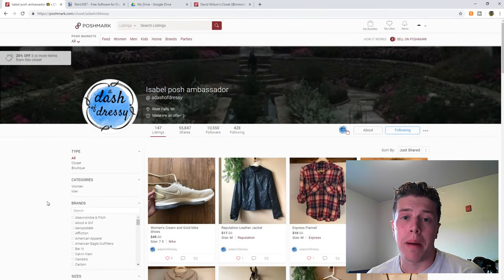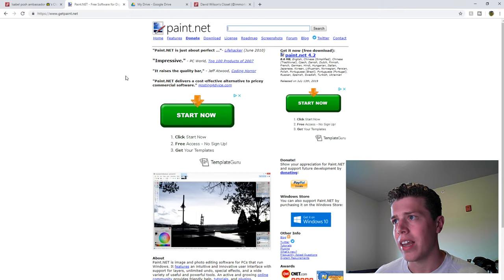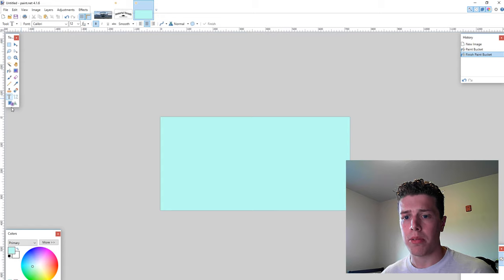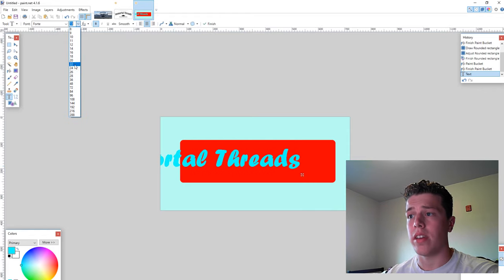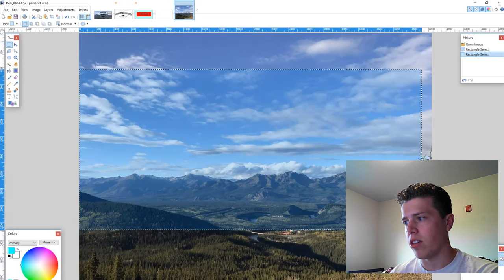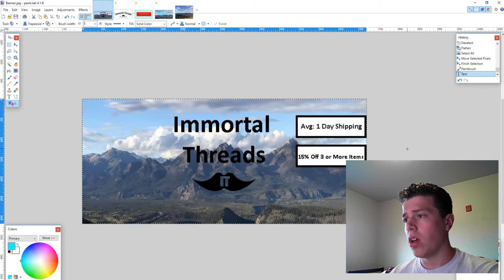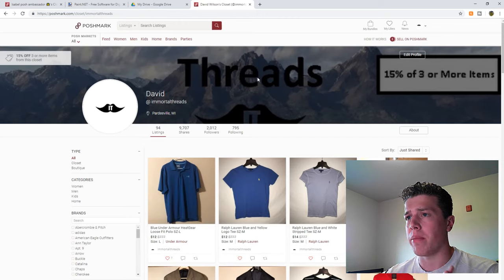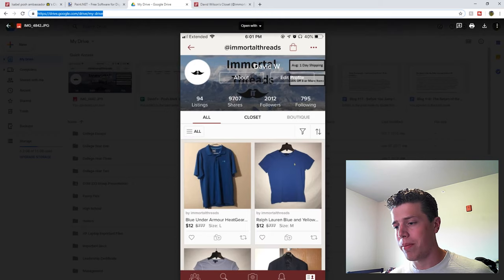How to Create a Custom Poshmark Closet Header Image | Differentiate! | Road to Posh Ambassador ep.27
Learn how to make your own custom header image for your Poshmark closet using Paint.net! Please, let me know if you have any questions in the comment section below. Love - Dave

Paint.Net Download (Make sure to click the download link.

Banner Dimension - Width: 720 Height: 360

-Storage Items-
4 Pack of XL Ikea Bags
Poly Inventory Bags
Avery Labels

-Shipping Supplies-

Brother HL-L2370DW Laser Printer
Dymo LabelWriter 4XL
Packing Paper
Packing Tape
Printer Paper

Free Poshmark Finance Spreadsheet Link (Just Copy into Your Google Drive)